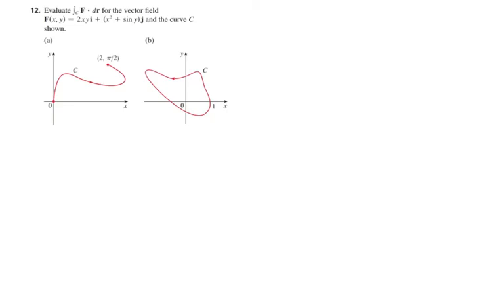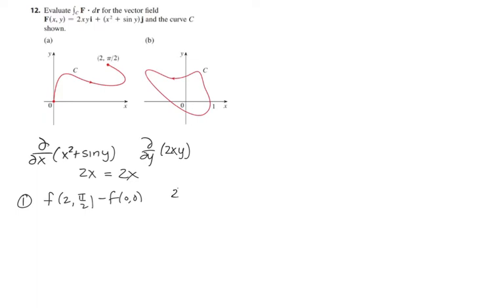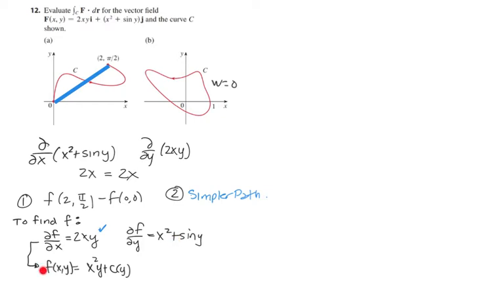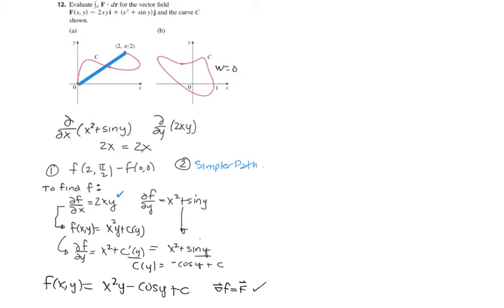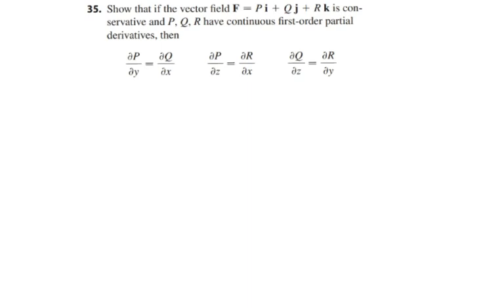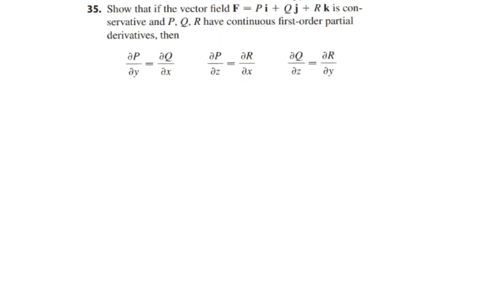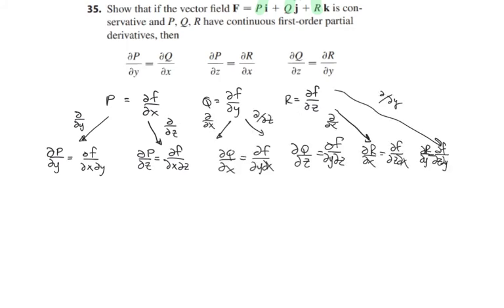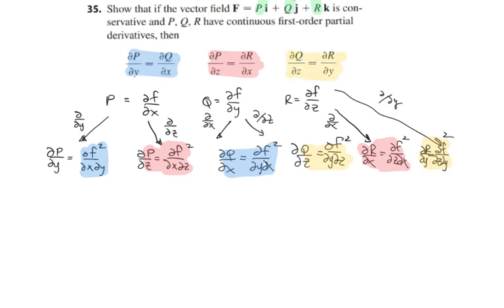16.3 12 35